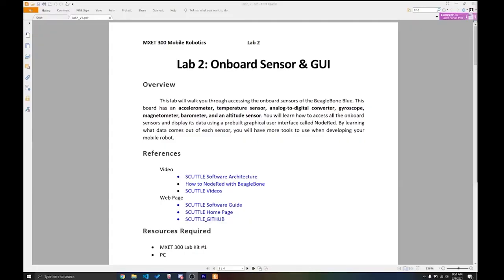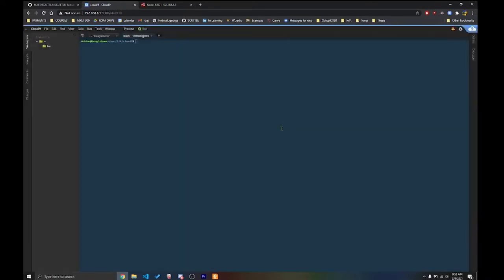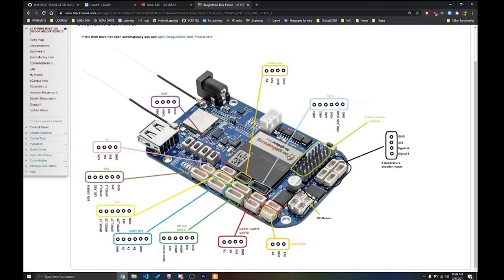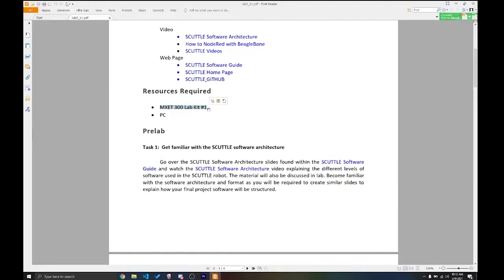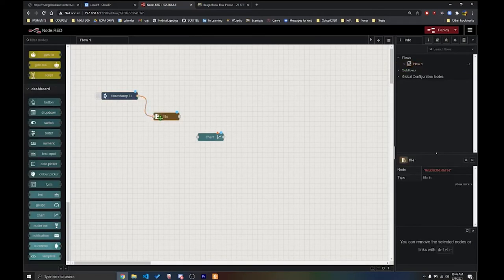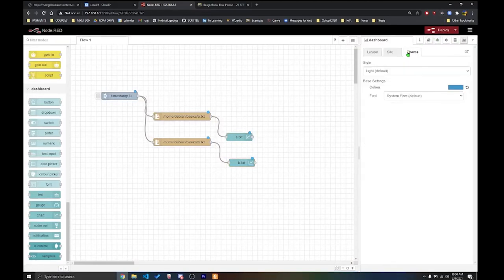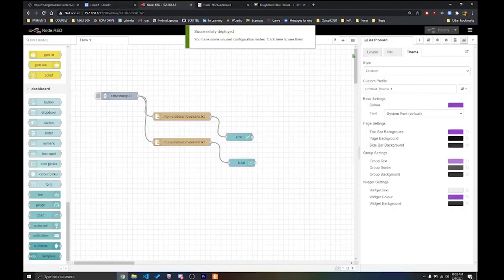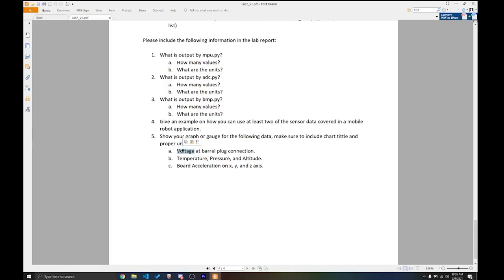Mobile Robotics Lab 2 - BeagleBone OnBoard Sensors and NodeRed GUI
This video is part of the Lab instructions made for MXET 300 - Mobile Robotics at Texas A&M University